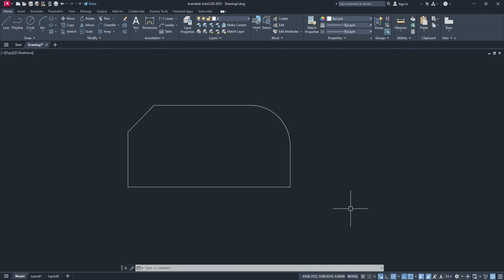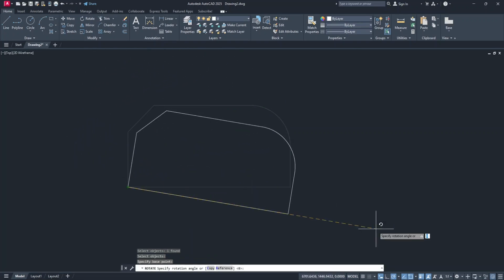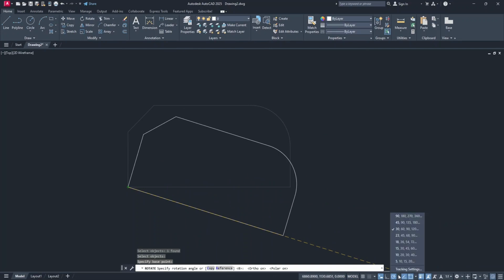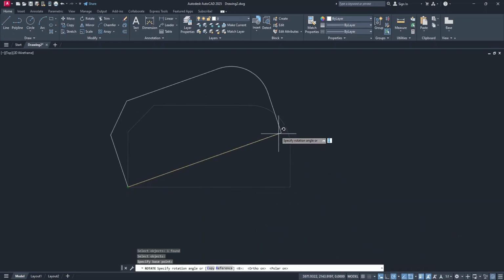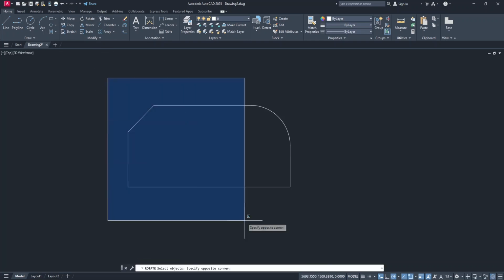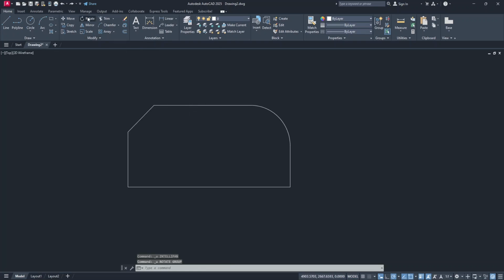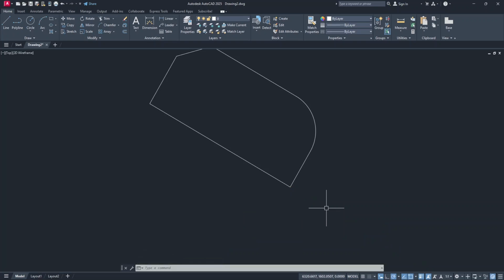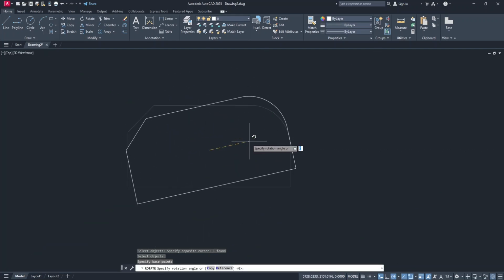AutoCAD Rotate Like A Pro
Rotate in AutoCAD the right way. Clean. Fast. Precise.